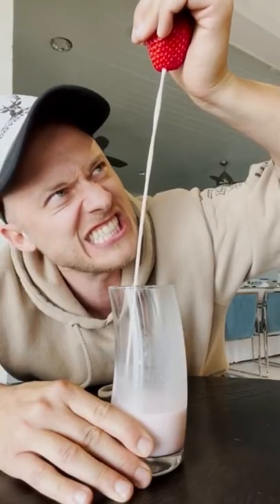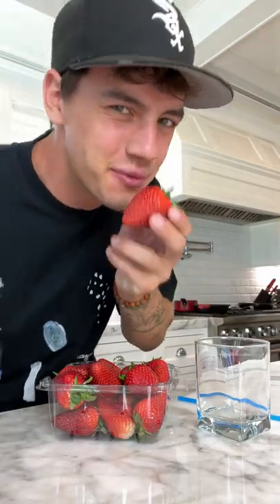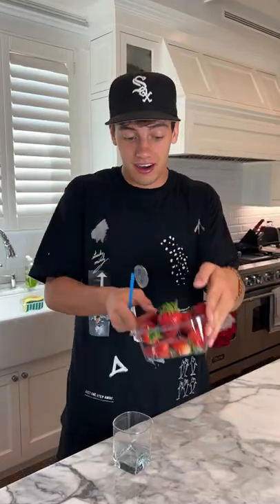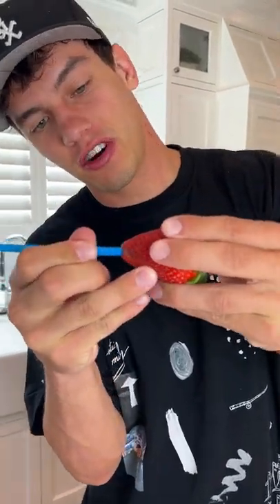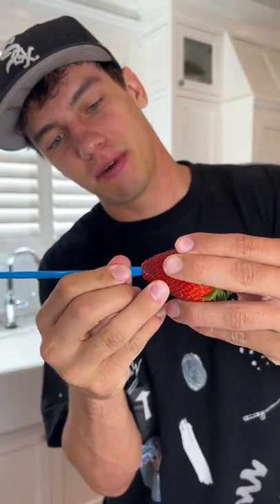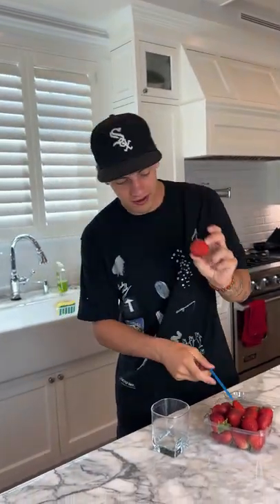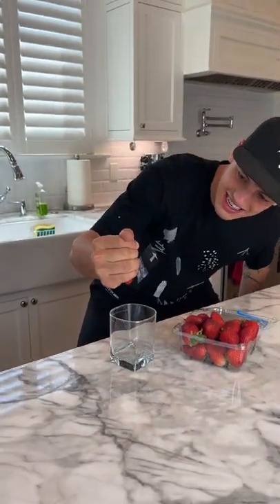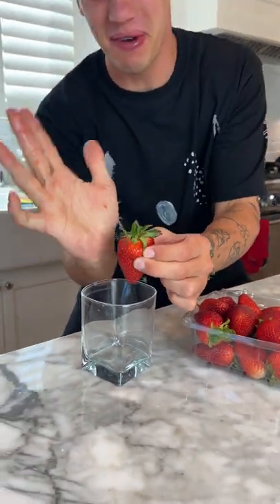THIS is how you make STRAWBERRY MILK? 😳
Today I tried to make strawberry milk! Hope you enjoy!

PRANK
GAME
HOME
AT HOME
DIY
FUN
TIKTOKERS
SODA
COKE AND MENTOS
EGG
Satisfying TikTok
DIY
Do it yourself
Homemade
DROP TEST
100 mini balloons
Balloons
SODA
soda
coke
coke and mentos
magic
magic trick
party trick
easy magic
Prank
mom
pranks
moms
comedy
mom fails
Mansion
Hide & Seek
Big house
Charli damelio
Addison Rae
TikTokers
TikTok Drama